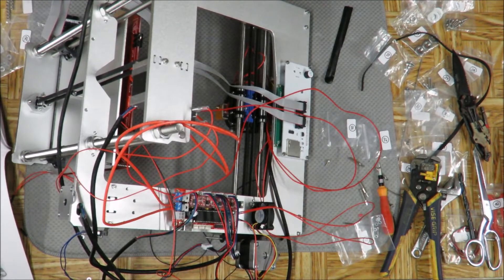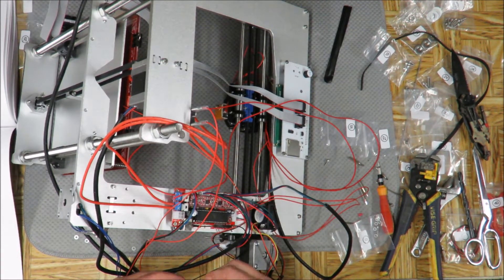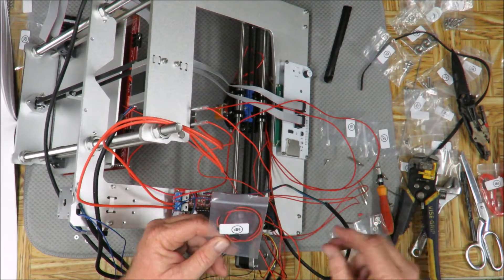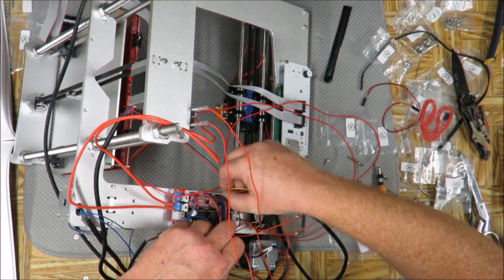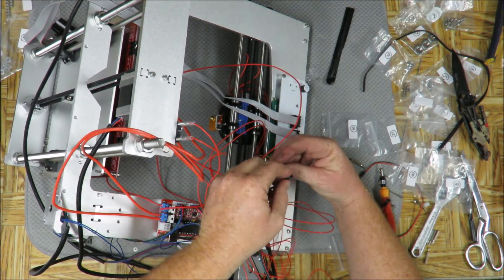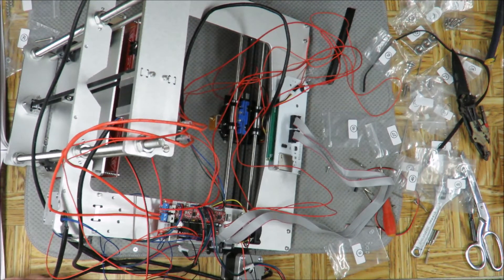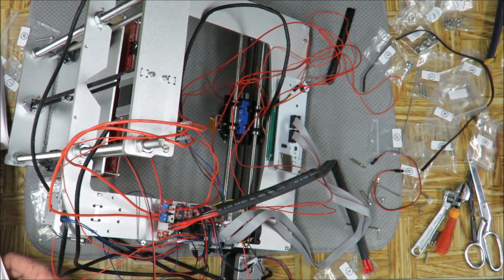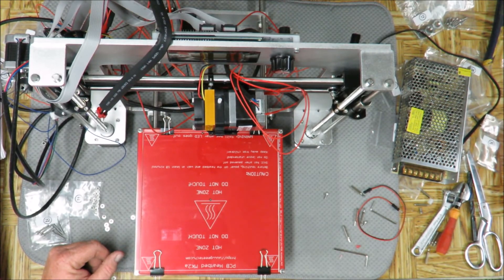Geeetech Aluminum Prusa I3 Assembly Finale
Here is the thirteenth  final installment of a series of videos of the assembly of my Geeetech Aluminum Prusa I3 3D Printer.

PLEASE! If you are planning on assembling your own printer and plan to use this video as a guide, please learn from my mistakes first. I understand all kits are not the same.